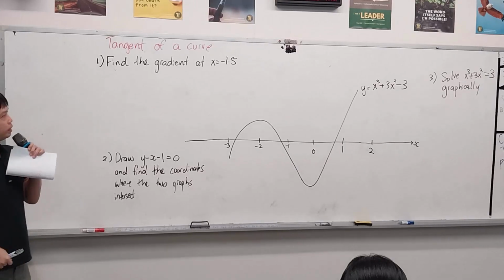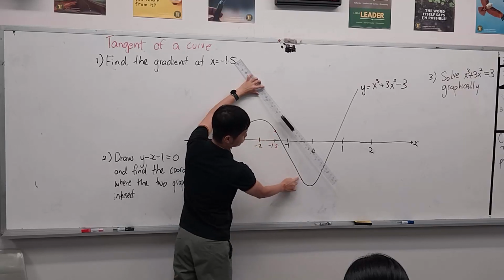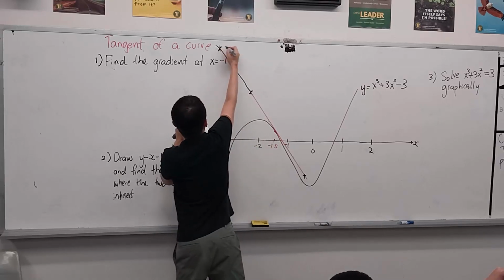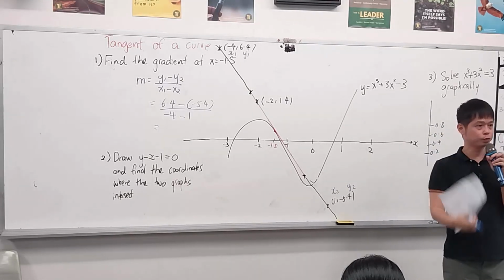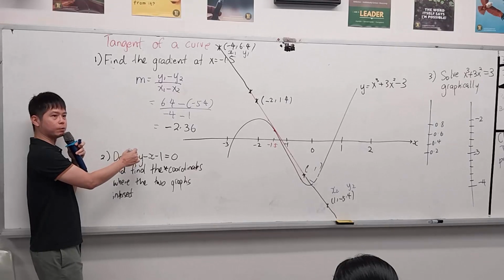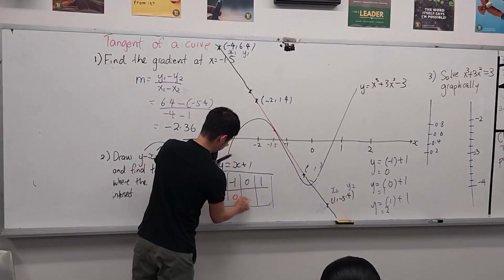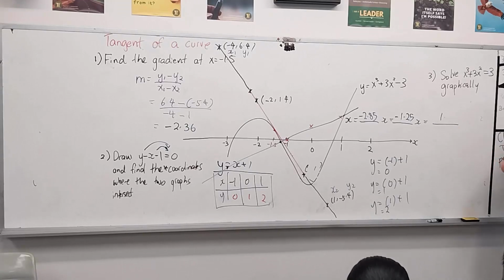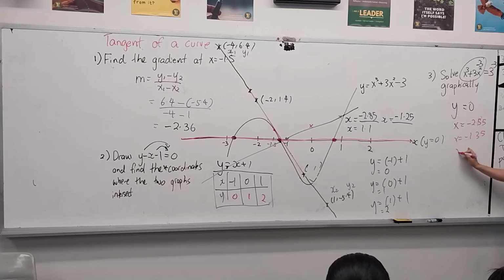Tangents of a point on the Curve